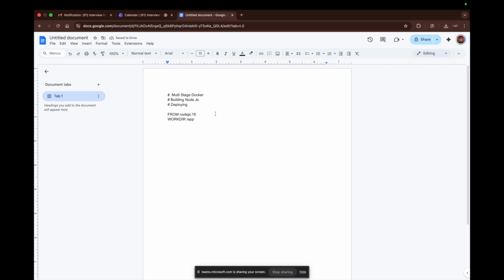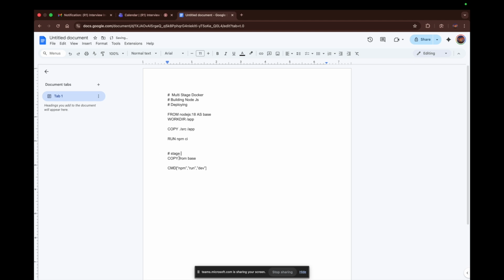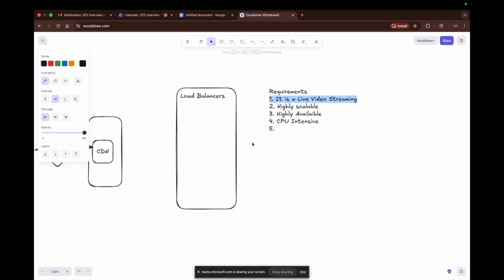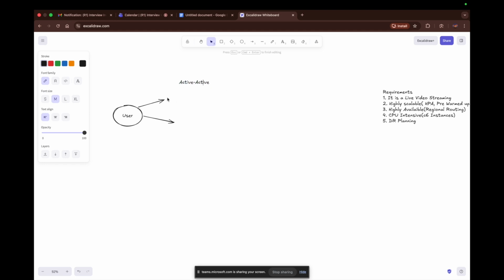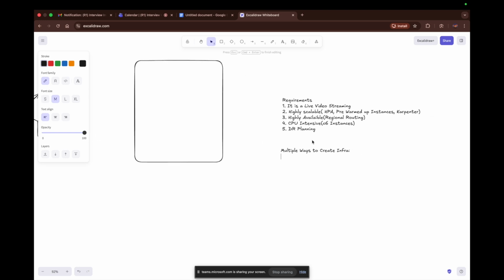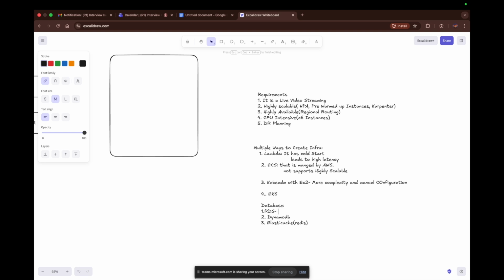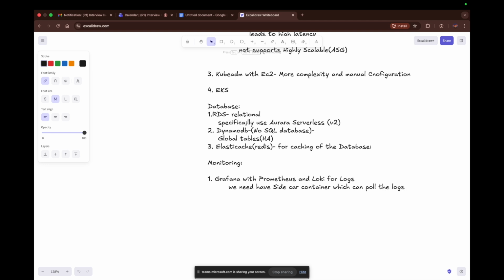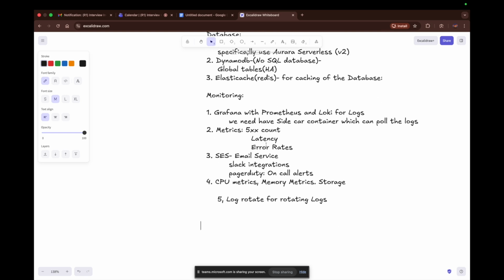Live Video Streaming Architecture on AWS Interview| EKS, Karpenter, HPA, Multi-Region DR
In this video, we design a Highly Scalable Live Video Streaming Architecture on AWS using Kubernetes (EKS) from a Senior DevOps Engineer perspective.

We will walk through the complete system design required to build a production-grade live streaming platform capable of handling millions of users with high availability, low latency, and disaster recovery.

This architecture uses modern cloud-native technologies such as AWS EKS, Karpenter, Horizontal Pod Autoscaler, Aurora Serverless, DynamoDB, Redis, and CloudFront.

If you are Preparing for DevOps or SRE Interview or want to understand how massive streaming platforms operate, this video is for you!